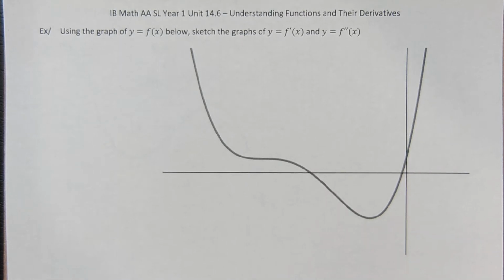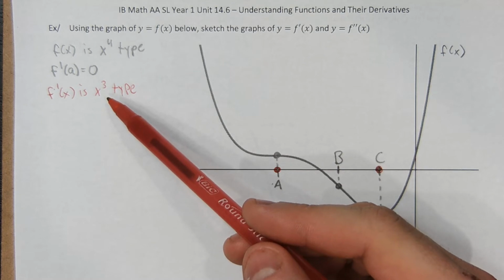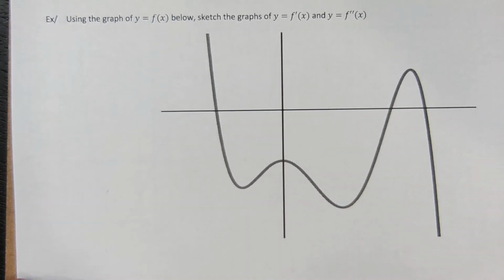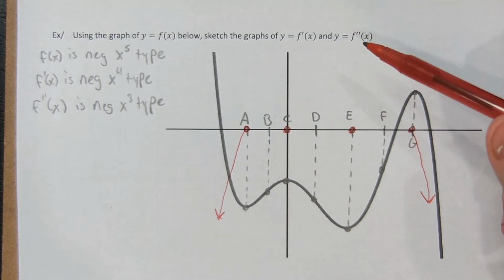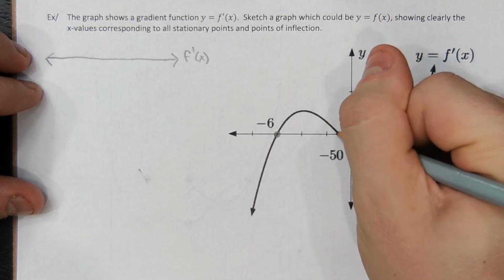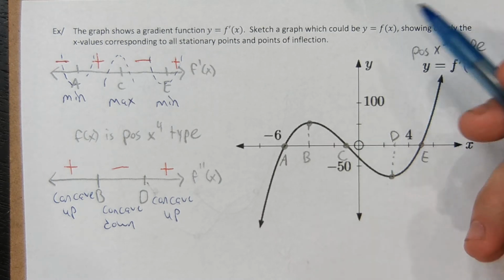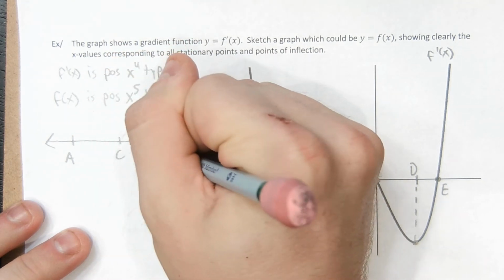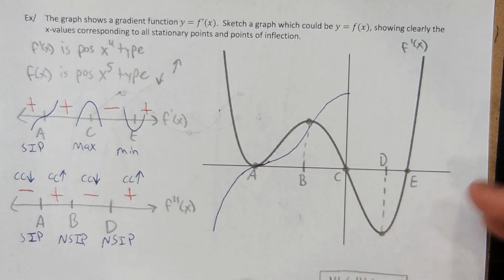Unit 14.6 Notes - Understanding Functions and Their Derivatives